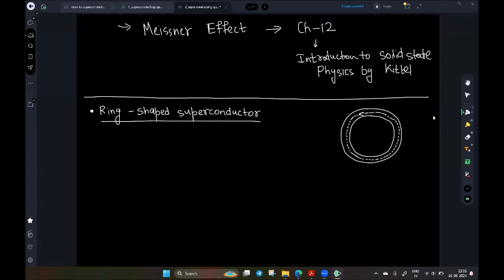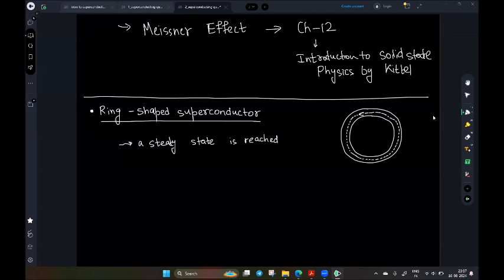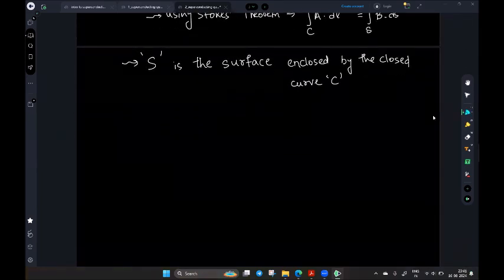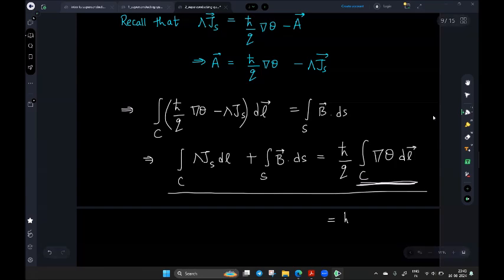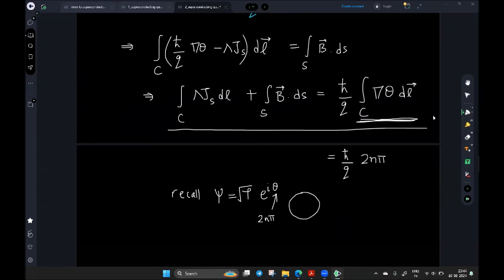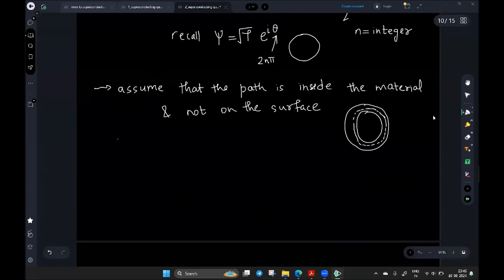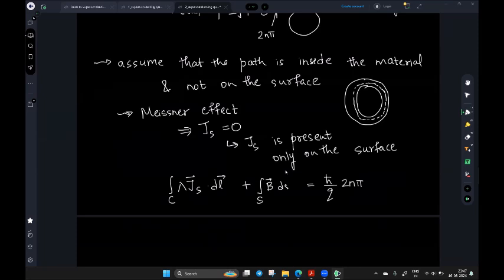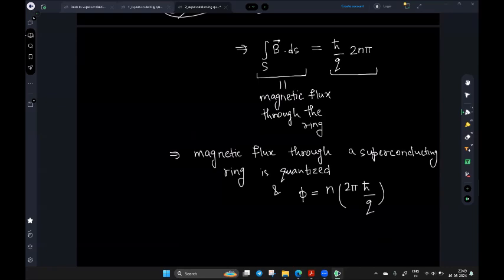4. The Josephson Junction - background (3/3)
References:
- Chapter 21 of Vol. 3 of Feynman's Lectures on Physics